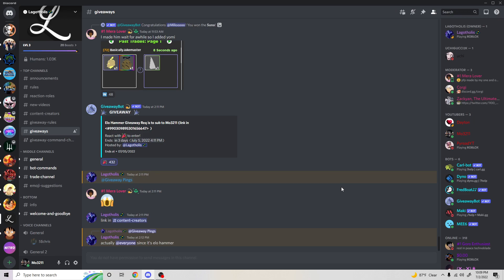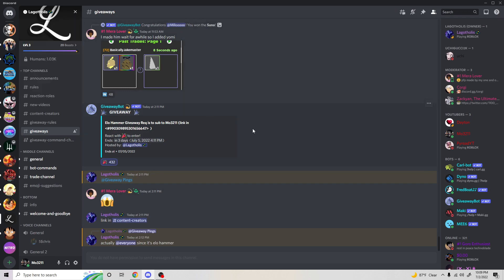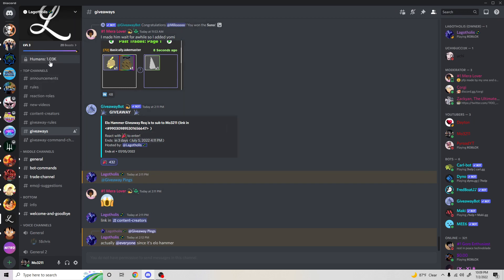ELO HAMMER GIVEAWAY!!!!!!! (In Honor of GPO's Free release) GL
Good Luck Bois, Hope y'all enjoy.